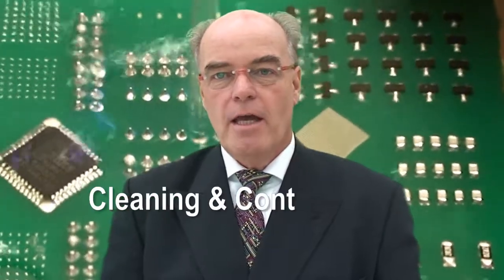Bob Willis Cleaning and Contamination Testing Centre at IPC APEX EXPO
Even successful cleaning and contamination programs have room for improvement. The new Printed Board Assembly Cleaning and Contamination Testing Center can provide you with answers to questions, solutions to problems and advice on dilemmas.

Organized in conjunction with Bob Willis, National Physical Laboratory, expert Center staff will provide practical support to help you implement new cleaning and contamination monitoring processes and will assist you in troubleshooting common reliability failures.

Have a process defect dilemma? Let's talk about it. Need a field problem addressed? You've come to the right place.

Bring in board assemblies, components, and failure analysis reports! Experts will dispense free, knowledgeable advice to help pinpoint the true causes of failure.

Processes demonstrated at the center will include:

    ionic testing
    surface insulation resistance (SIR)
    solder paste flux cleaning system
    cleaning materials
    optical inspection
    PCB and component compatibility testing
    Ion chorography with on-the-spot assessment